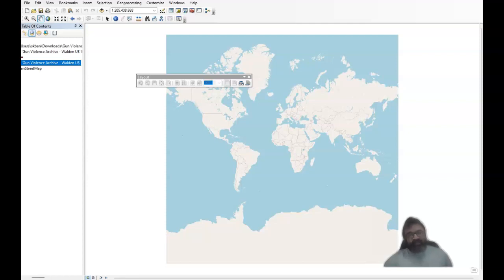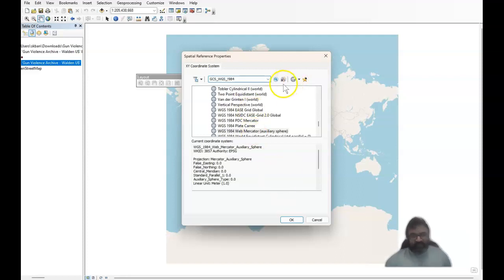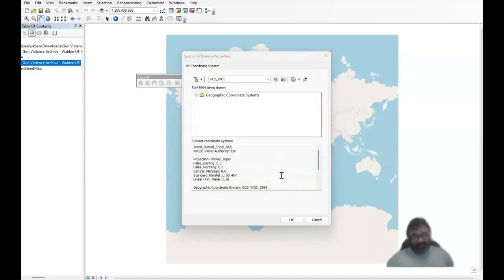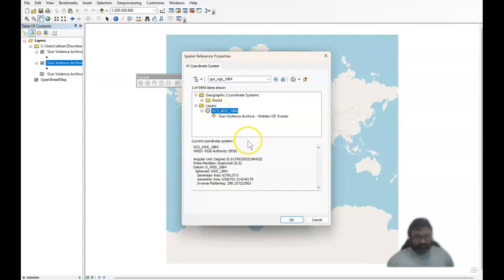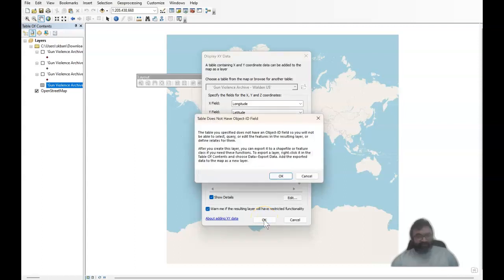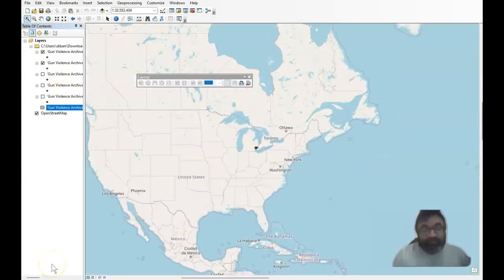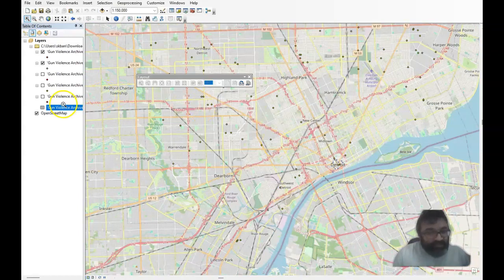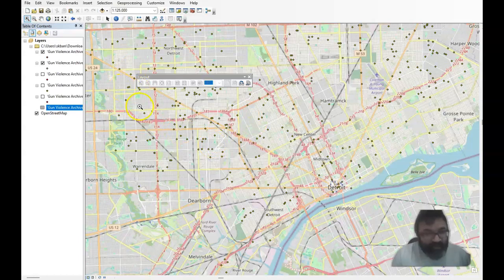Mapping Datapoints Using ArcMap